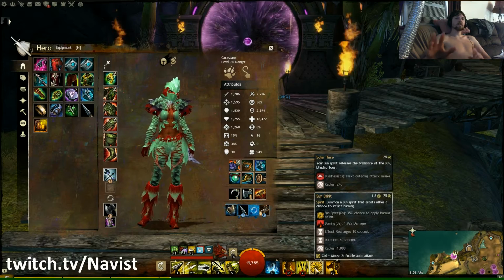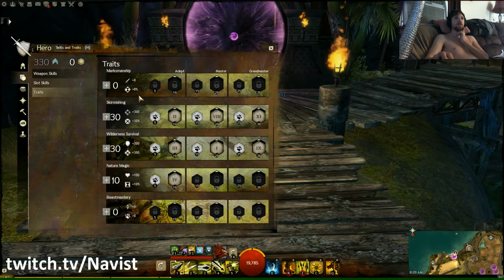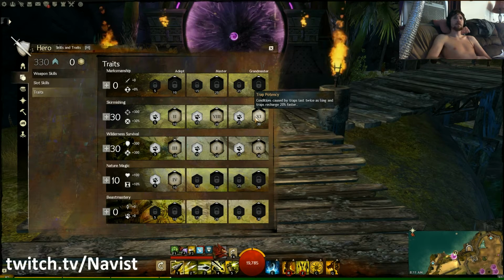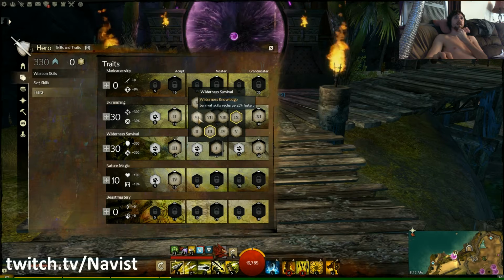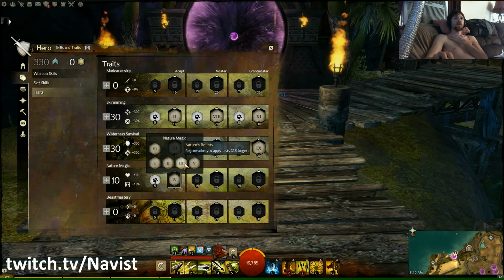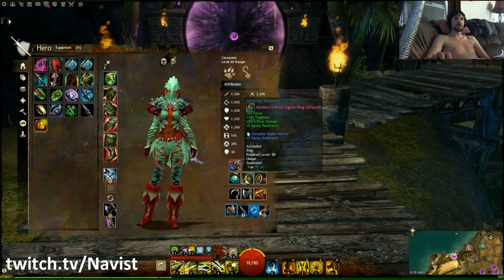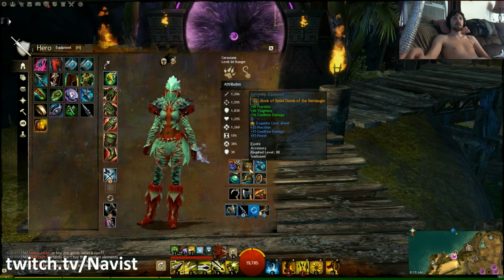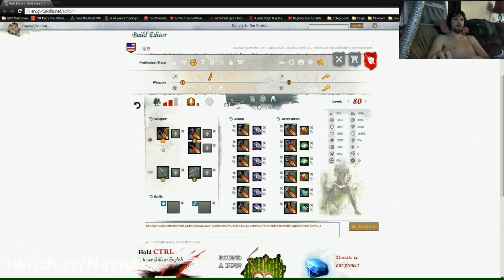My Rangers' Build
This video will give you as much information as I can about my build. If you have comments or suggestions about going a different way with my current build feel free to let me know.